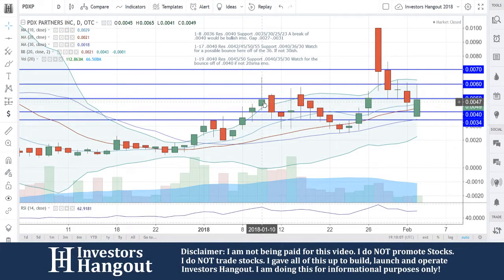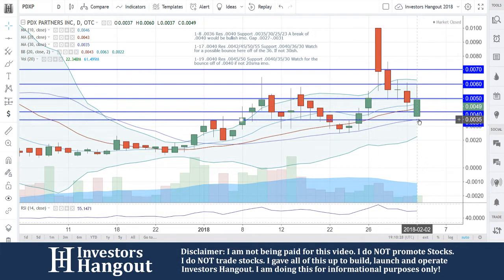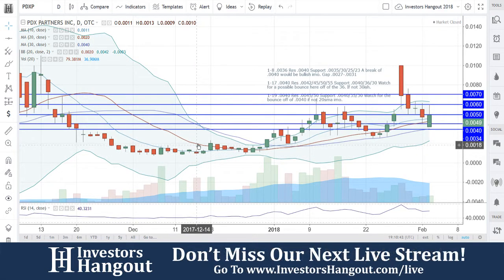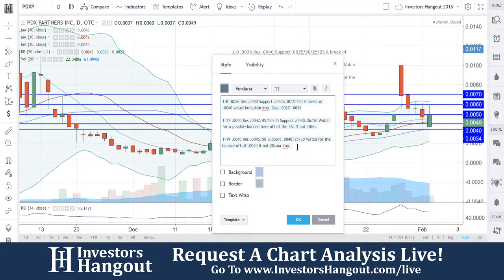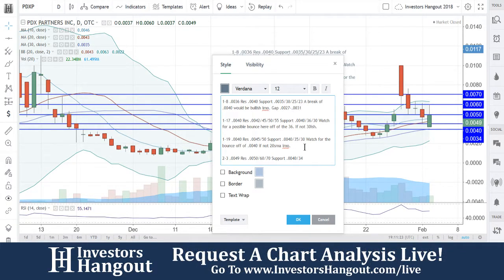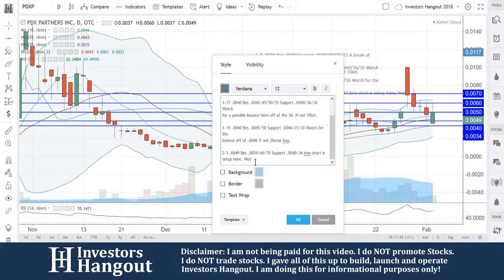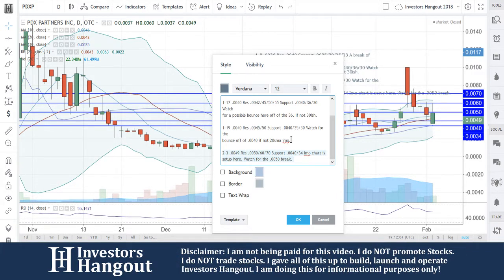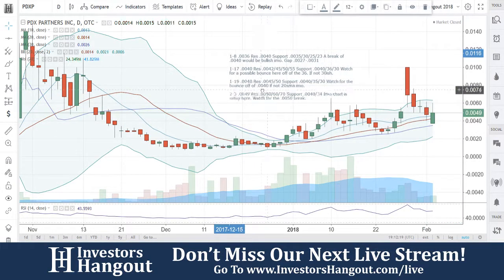PDXP Stock Live Analysis 02-03-2018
PDXP Stock Analysis (PDX Partners Inc.) as of 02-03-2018. Today we take a look at the current stock price and stock chart for $PDXP.

If you are interested in others opinions, filings, financials, news or any other information about PDXP be sure to check out the Investors Hangout Stock Message Board: